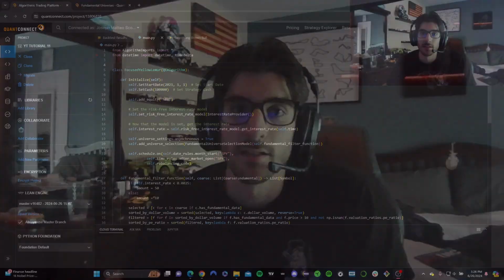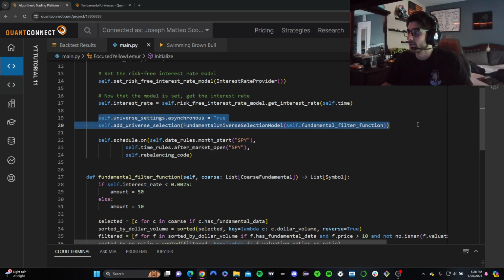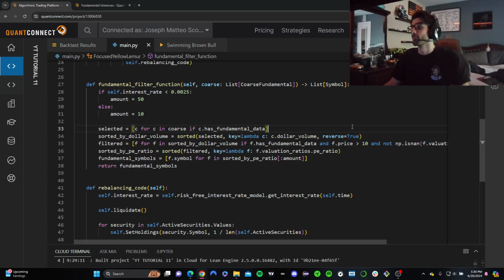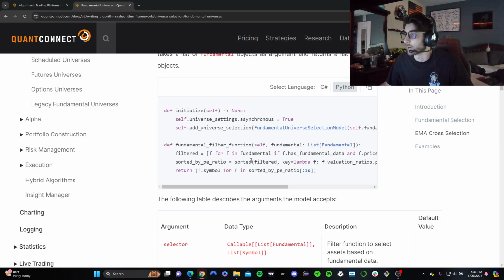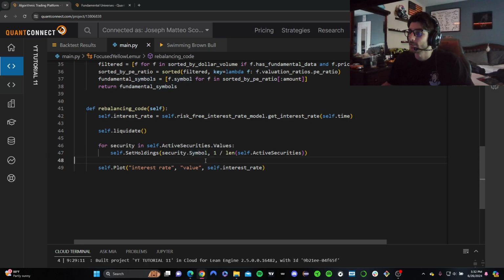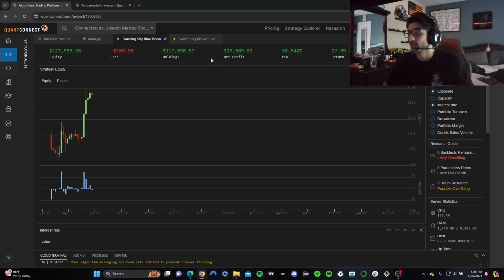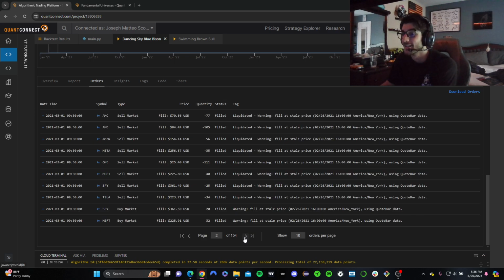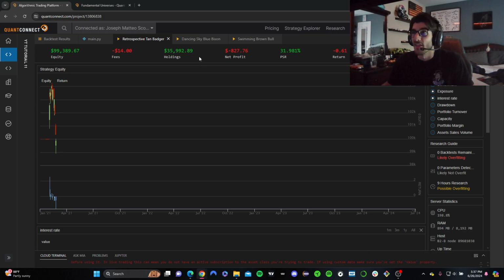How to Make a Rebalancing Portfolio in QuantConnect! | QC Tutorial 12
In this video I make an algorithm, per request, that selects the most liquid stocks and then buys the ones with the lowest PE ratios. There is also a risk measurement that is dependent on the Federal Funds Rate.